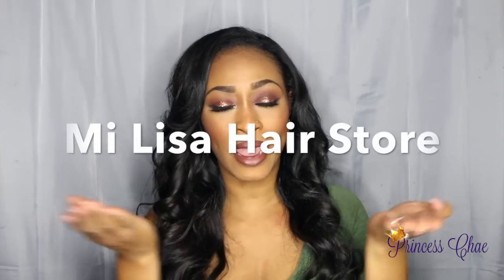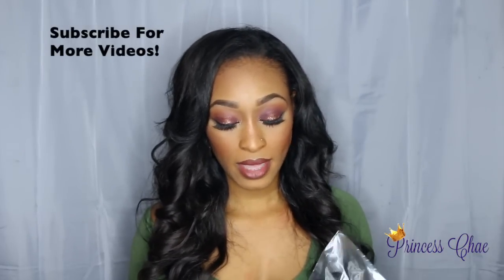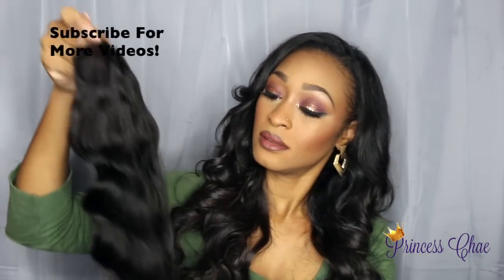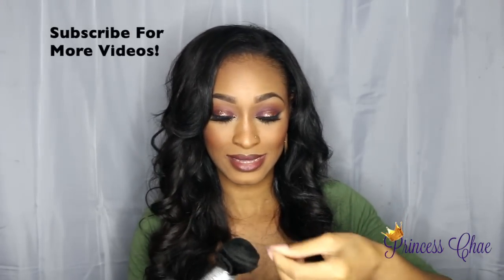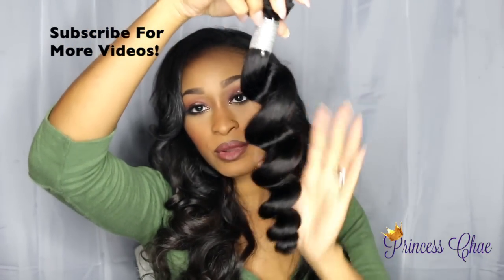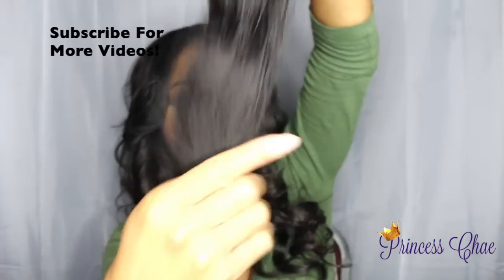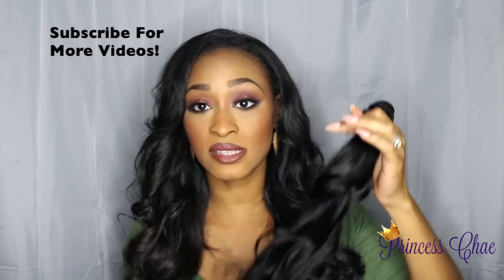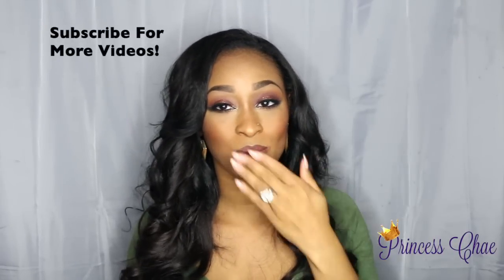Unboxing & First Impression: Brazilian Loose Wave | Mi Lisa Hair Aliexpress | Princess Chae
Hello beautiful people! Please be sure to watch in HD! Open the description box for more info...thanks for stopping by! 😘

Mi Lisa Hair Links:

4 bundles

3 bundles

3 bundles & closure

💰Are you a youtuber too! Get paid to review products and find other creators to collaborate with by clicking this link 👇🏾

⚠️ All opinions and points of view shared in my videos are mines and mines alone!
⚠️ These products were sent to me so that I can try them out and share my experience with my viewers. I am NOT being paid by this company, and all opinions are genuinely my own.